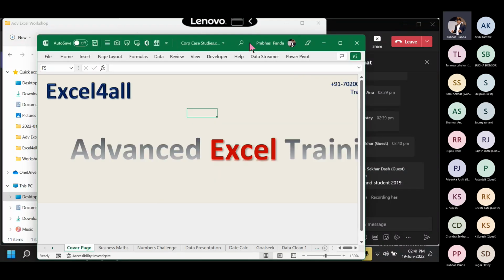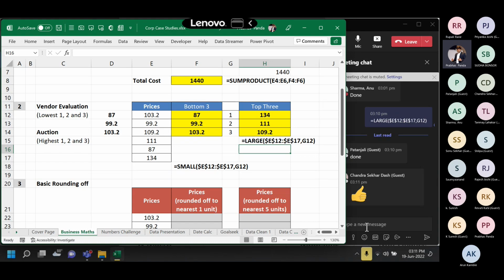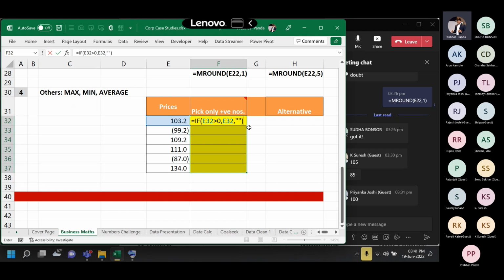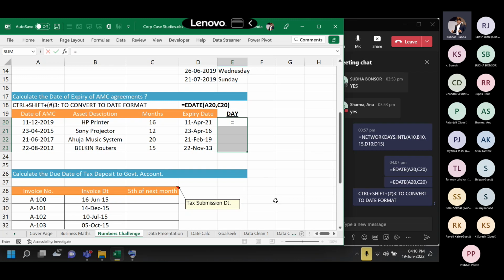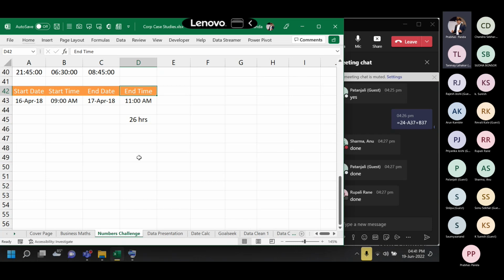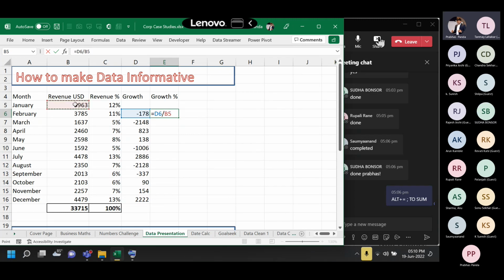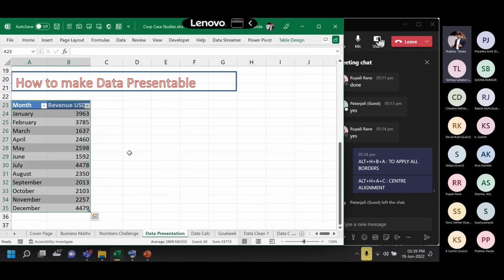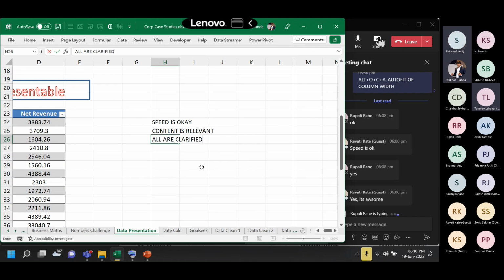Excel4all Advanced Excel Training Day 1-19JUNE2022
Excel4all has conducted advanced MS Excel Training and day 1 recording is attached.
Topics:
TAT SavinG techniques
Day iN Day Out necessary Formatting
Data and Time Computation
How to make data informative and many more.